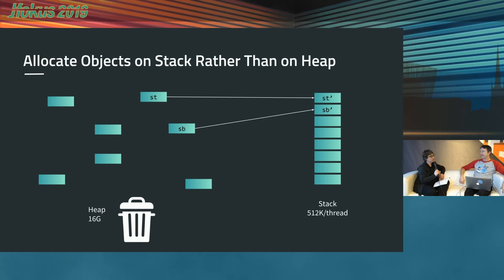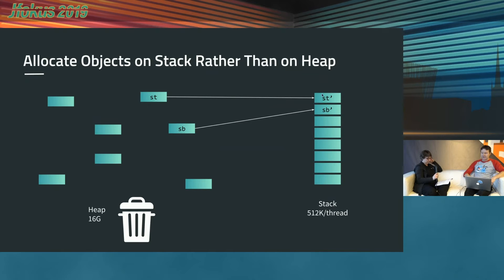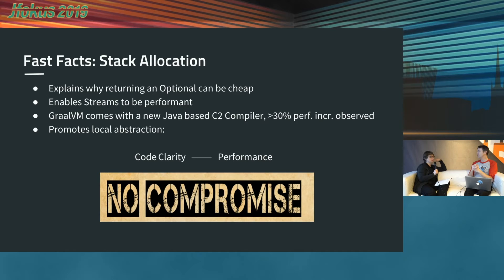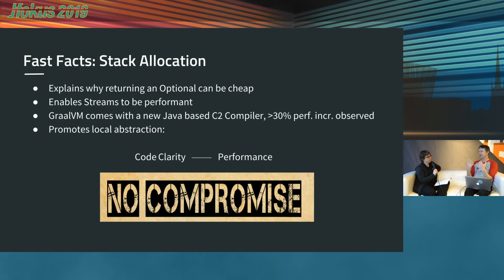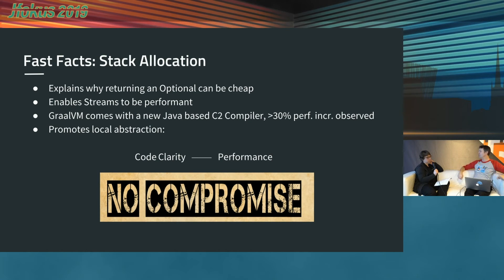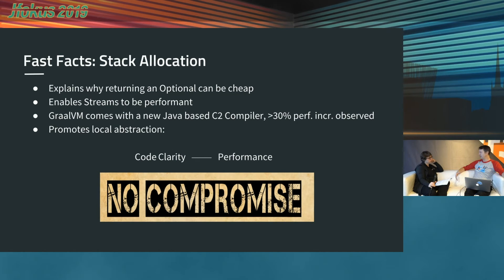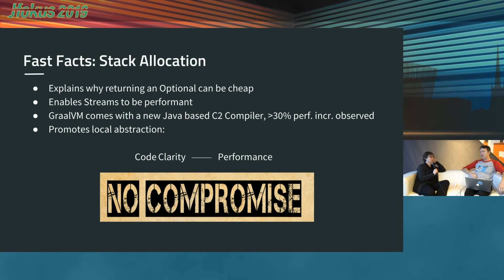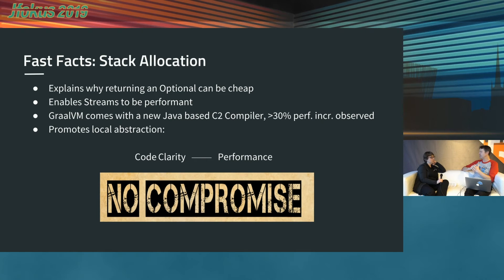Five Java Features You Didn't Know About with Per Minborg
The JVM is a remarkable piece of software that can do seemingly magical things with your code. Understanding these things is key to mastering the art of Java development allowing better and faster code that is easier to understand, test, and maintain.